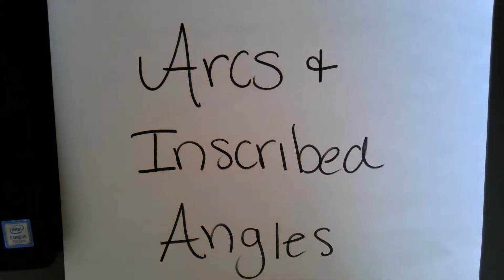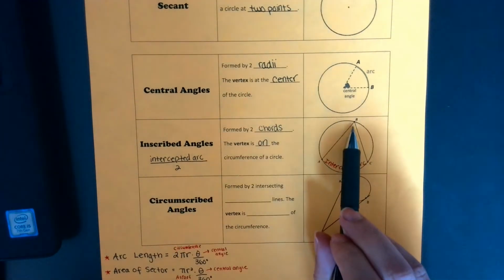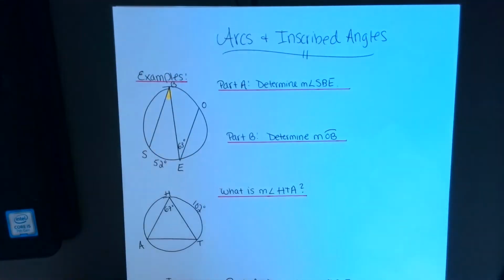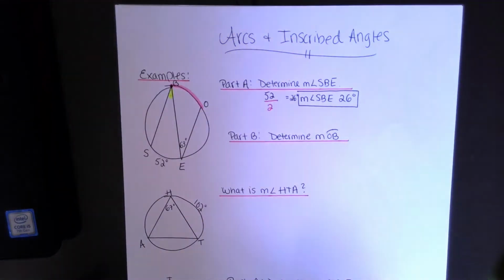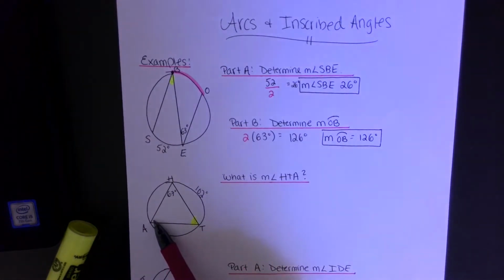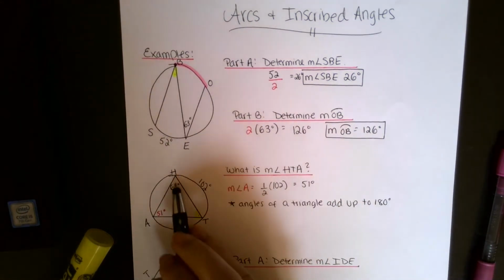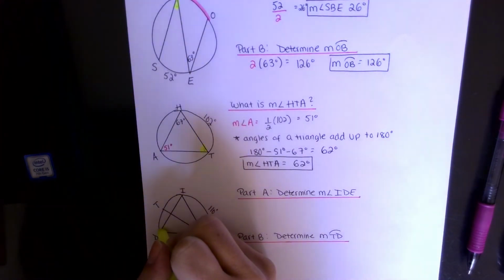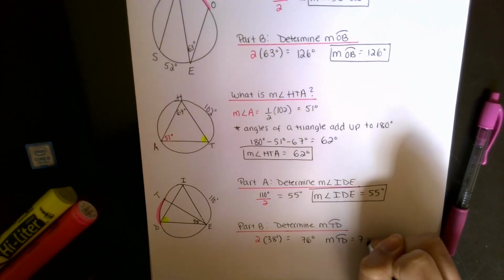Inscribed Angles & Arcs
Finding the value of inscribed angles and its intercepting arcs.